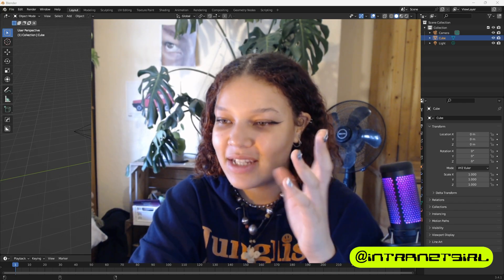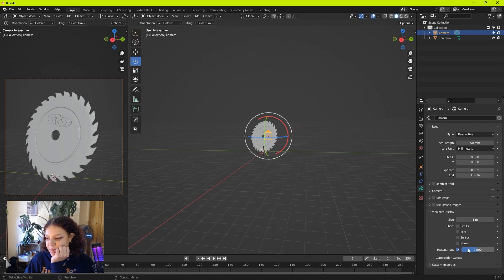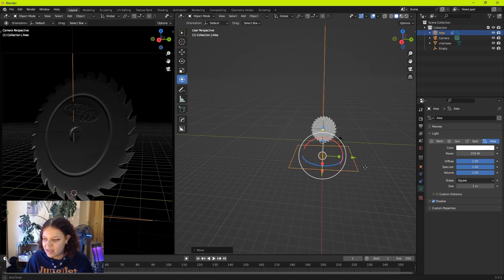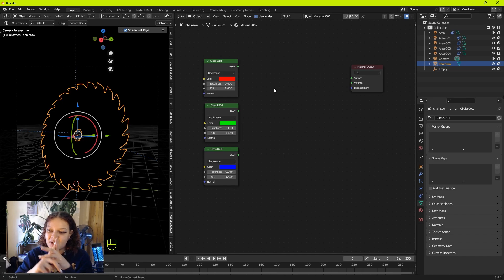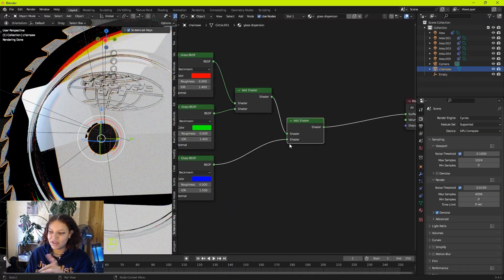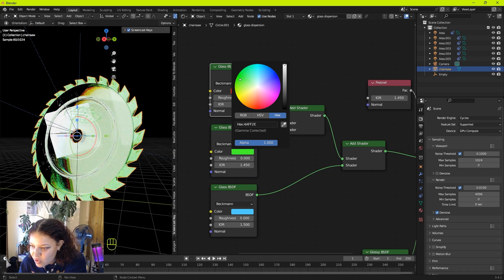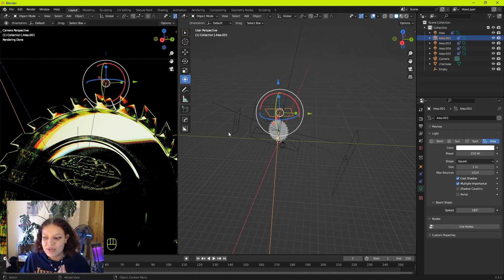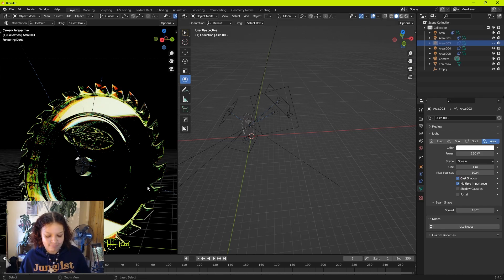how 2 make your glass look better in blender [Tutorial]